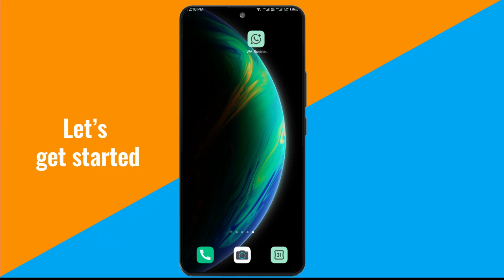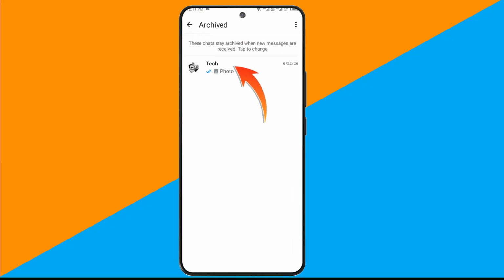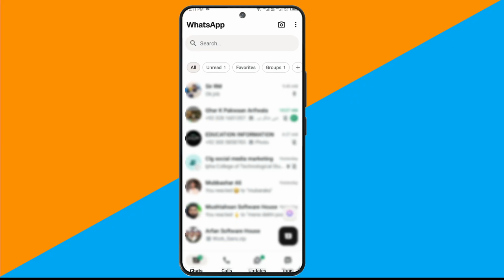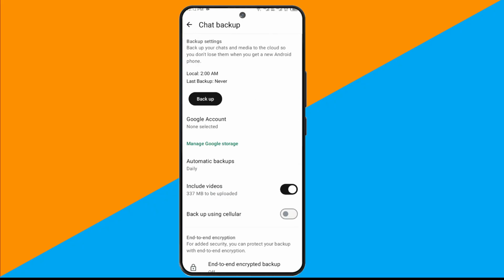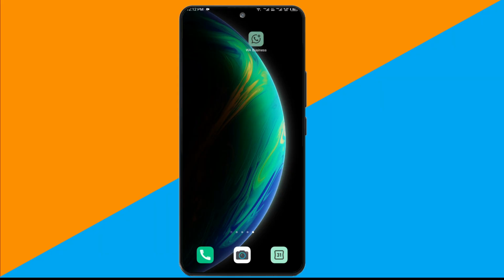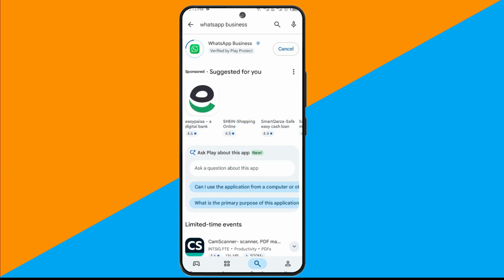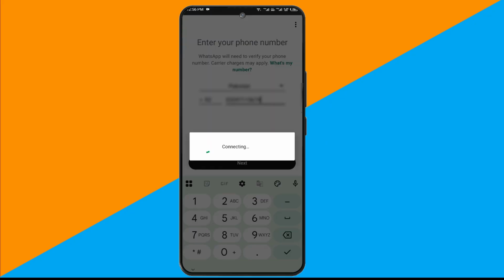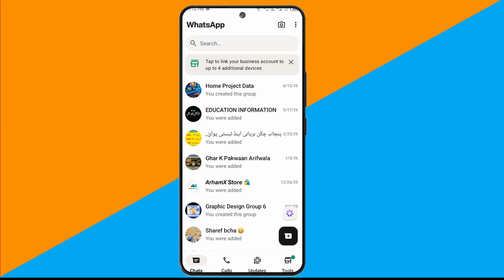How to Recover Deleted WhatsApp Messages (Easy Step-by-Step Guide)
Accidentally deleted your WhatsApp messages? 💬📱

In this quick tutorial, I'll show you how to recover deleted WhatsApp messages using chat backups on Android and iPhone. You'll also learn what to do if you don't have a backup and understand the limitations of message recovery.

🧠 What You'll Learn:
Restore chats from Google Drive or iCloud backup
Recover deleted conversations
Check your latest WhatsApp backup
Restore media files and chat history
Prevent losing messages in the future
⚡ Quick Steps

✔ Open WhatsApp
✔ Go to Settings → Chats → Chat Backup 📂
✔ Check the date of your latest backup
✔ Uninstall WhatsApp
✔ Reinstall the app from the Play Store or App Store
✔ Tap Restore when prompted to recover your chats ✅

💡 Important Note

You can only recover deleted messages if they were included in a previous backup. Messages deleted after the last backup cannot usually be restored unless another copy exists.